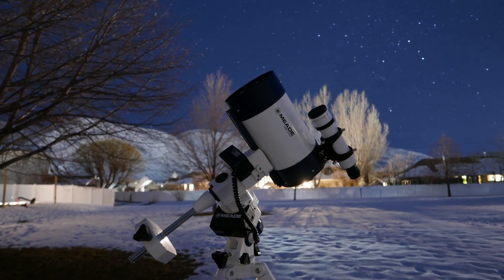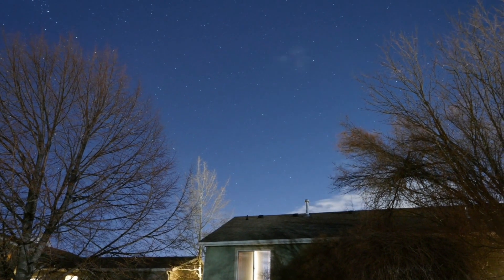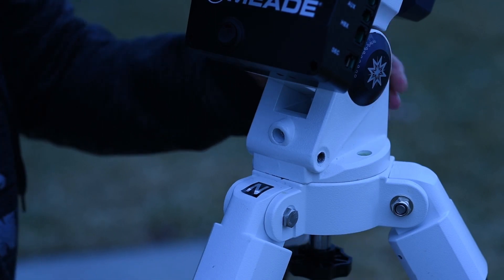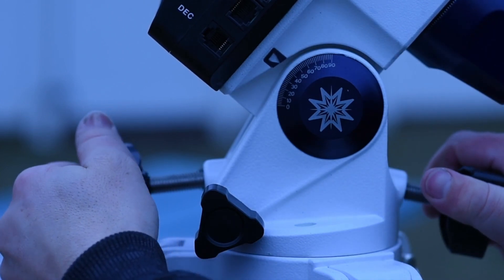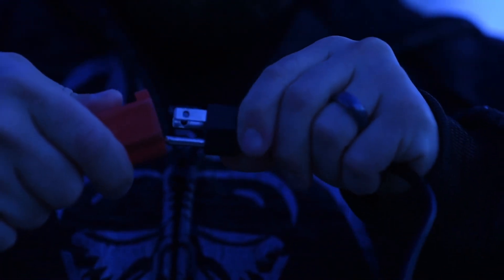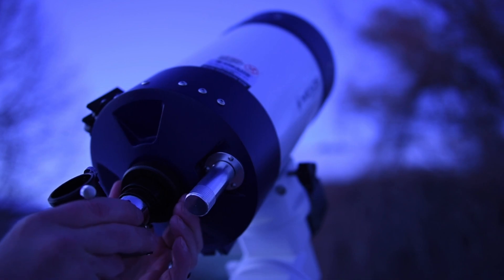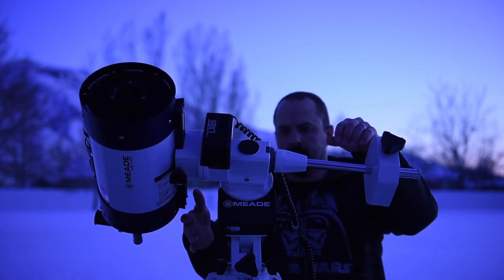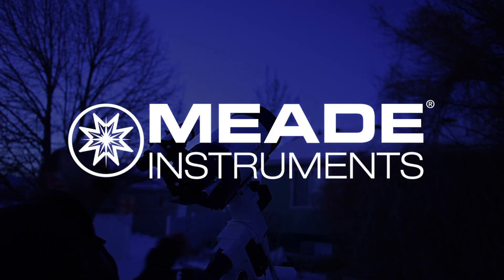Meade Instruments | How To Setup Your LX85 Telescope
In this video, we are going to show you how to setup your LX85 Telescope. You’ll find that this telescope system has all you need to explore the Universe. The LX85 is available in 9 different apertures: 5” Refractor, 6” Maksutov-Cassegrain, 6 & 8” Reflector, 6 & 8” Advanced-Coma Free (ACF™). The LX85 is also offered with the Series 6000 APOs including the 70mm Astrograph and 80mm & 115mm APO.

Each LX85 package comes with a sturdy German Equatorial Mount equipped with a vixen-style dovetail receiver and AudioStar hand box. Excluding APOs, each LX85 comes with two eyepieces – 9.7mm & 26mm Super Plossl – and an 8x50 optical viewfinder with crosshairs. The 5” refractor and 6 & 8” reflectors are equipped with a 2” rack and pinion focuser while the 6” MAK and 6 & 8” ACFs are equipped with an internal, single speed focuser.

Begin unpacking the box content and start assembling the mount during the day to become familiar with the parts and operation of the LX85.